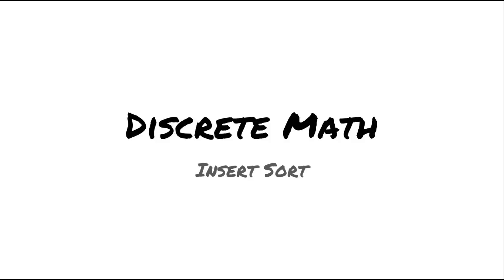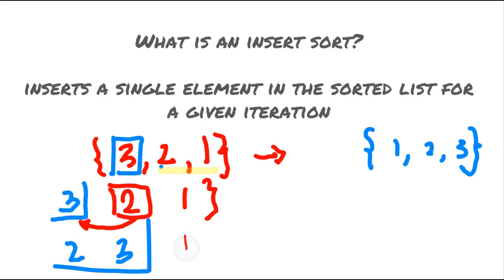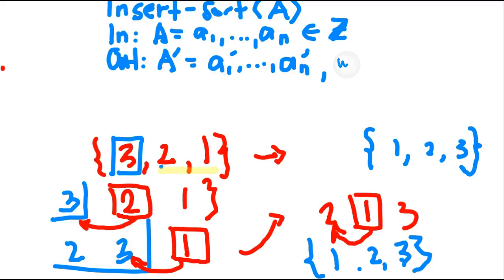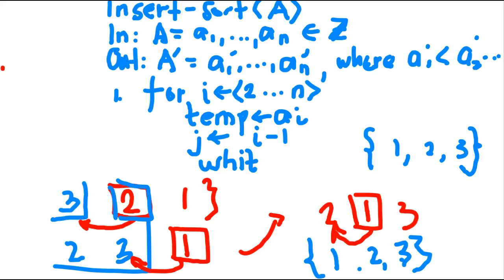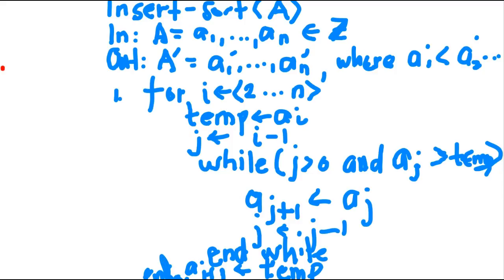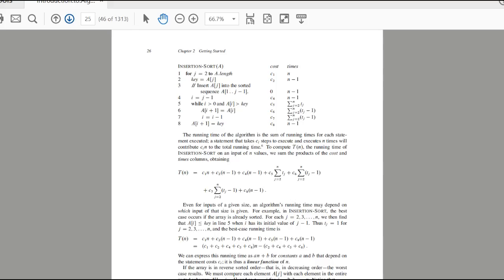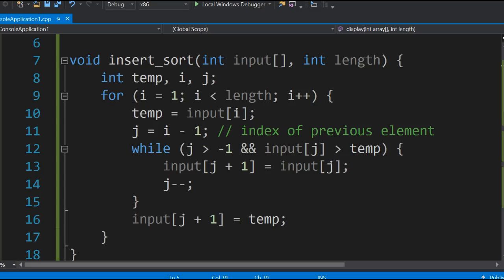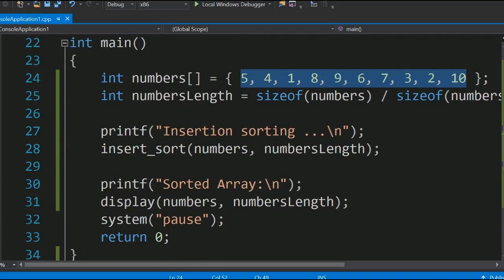DISMATH101 Insert Sort